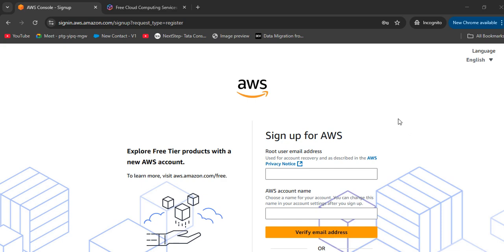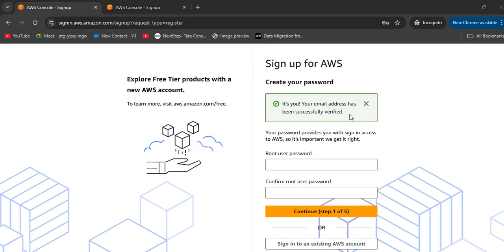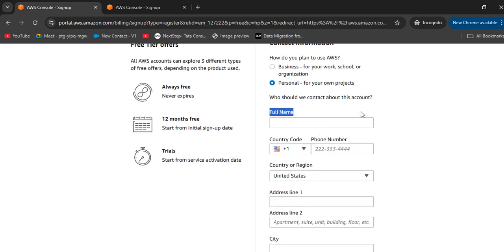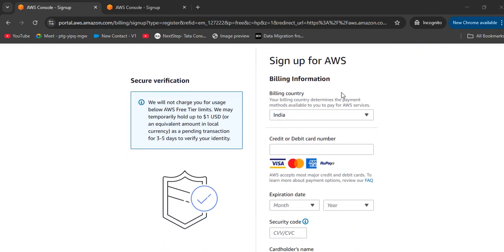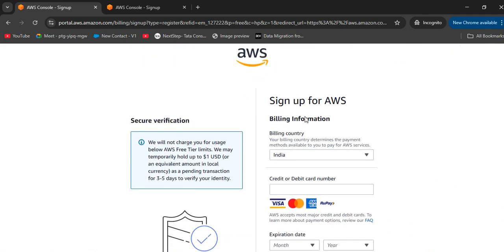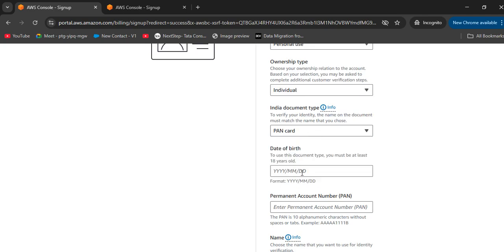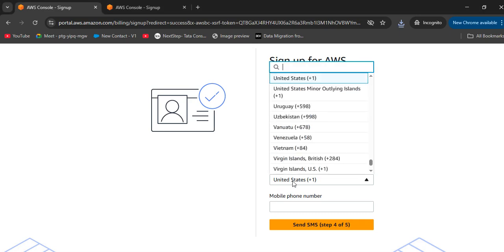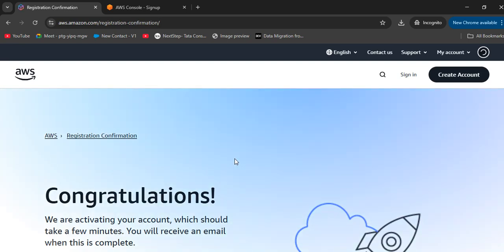How to create AWS Free Account | Step by Step Guide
Want to start your cloud journey but don't know how to create an AWS Free Tier account?
In this step-by-step guide, I’ll show you exactly how to sign up for AWS without paying anything upfront. We’ll go through the entire process including:

🔹 Creating an AWS account
🔹 Adding billing/payment details
🔹 Understanding Free Tier limits
🔹 Tips to avoid unexpected charges

This video is perfect for students, beginners, developers, and anyone curious to explore Amazon Web Services (AWS).

👉 Start your AWS journey today!
💬 Drop your questions or doubts in the comments below – I'm here to help!

📺 Watch now and create your AWS Free Tier account with confidence!

installation aws
aws install
how to install aws